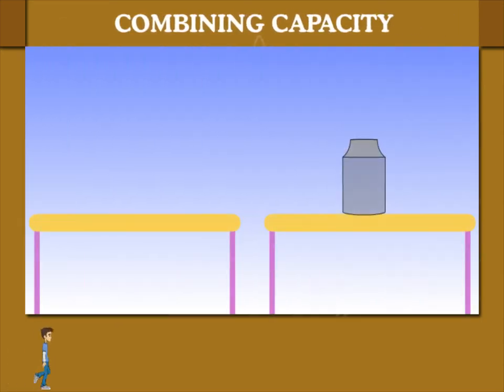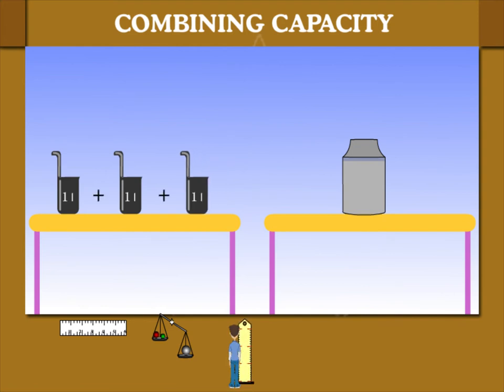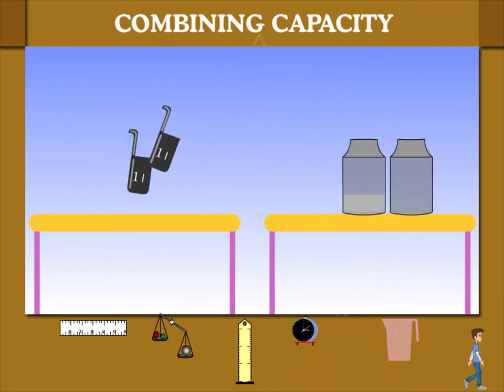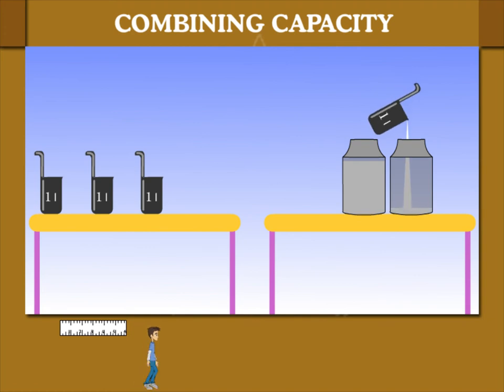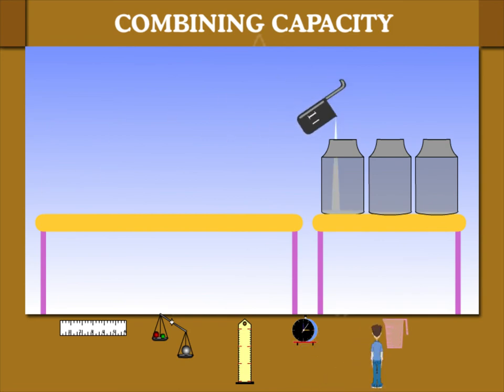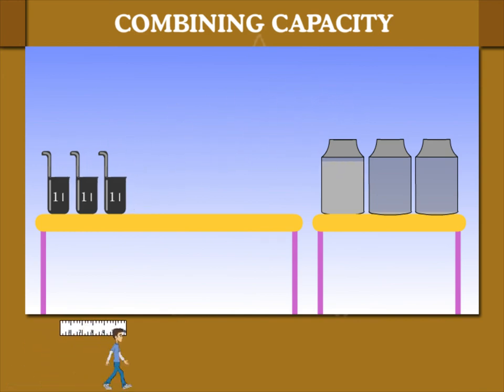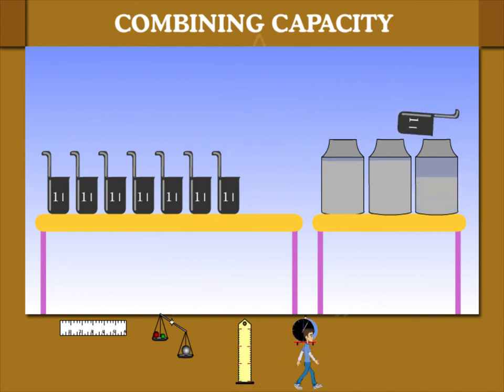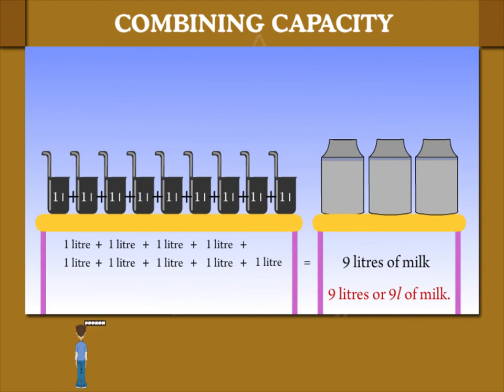Combining capacity U-8 class.2 Atoms And Molecules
TOPIC  : MATHS ( Combining capacity )
CLASS : 2
 BY        :  DIGI NATURE